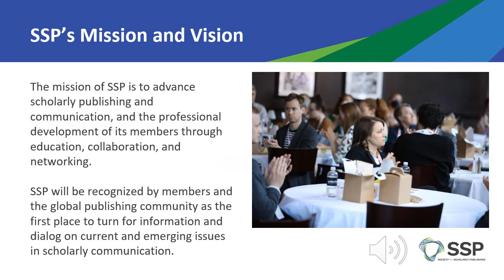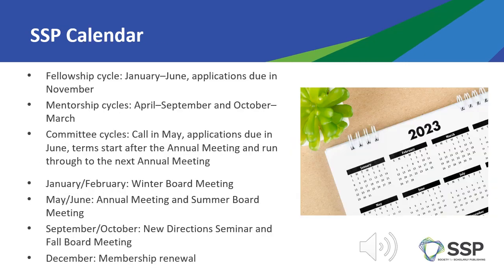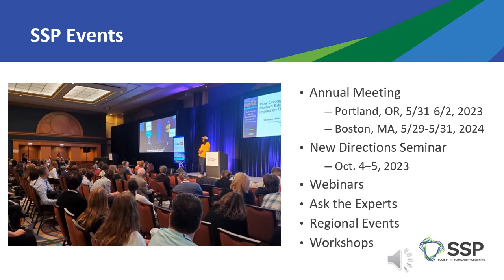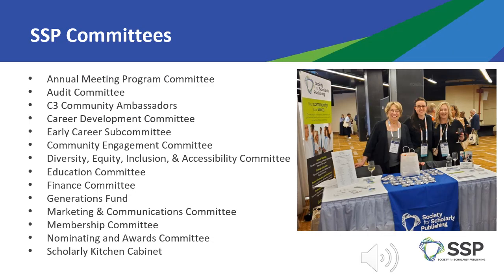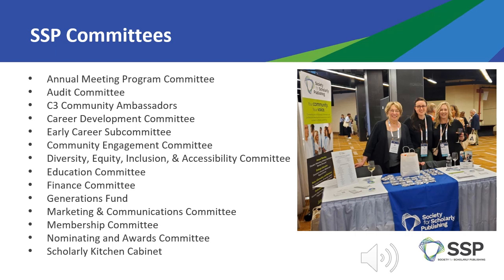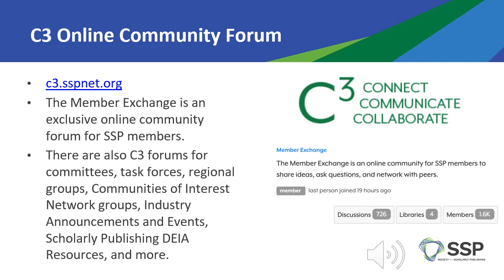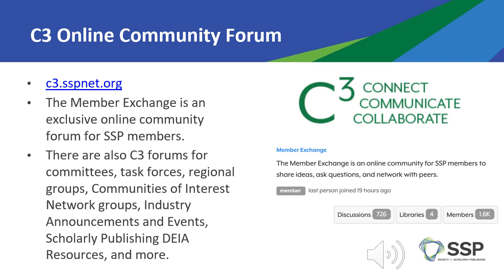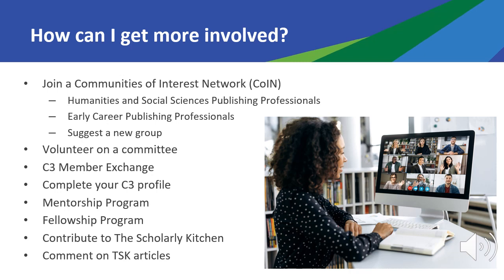Make the Most of Your Membership!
SSP staff walk attendees through our mission and goals, our annual calendar of activities and events, ways to get more involved in the society, and how to make the most of your membership.